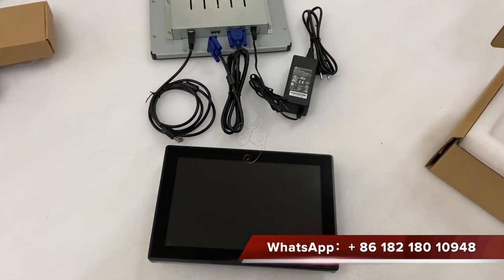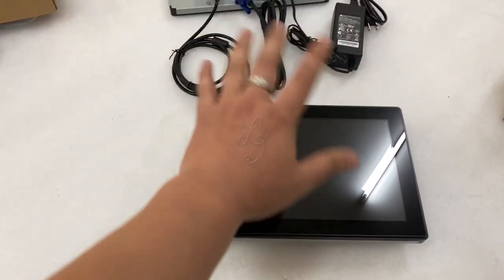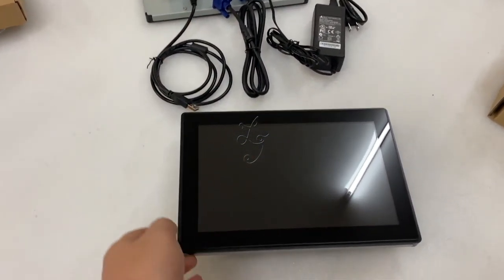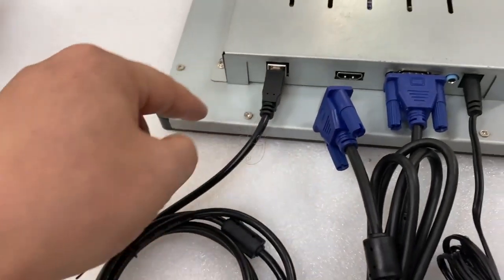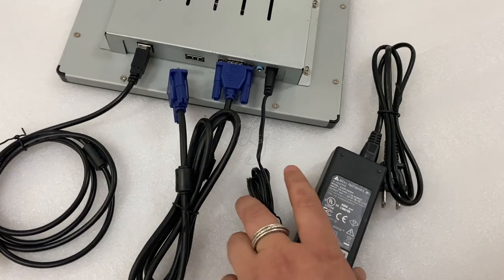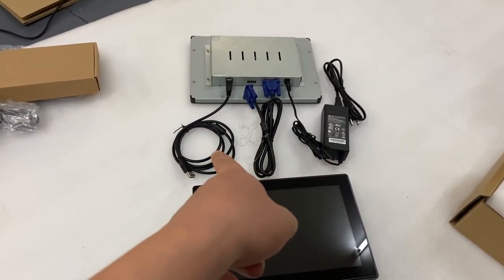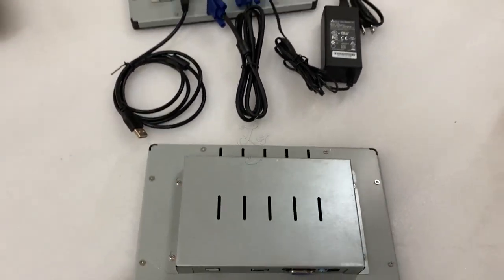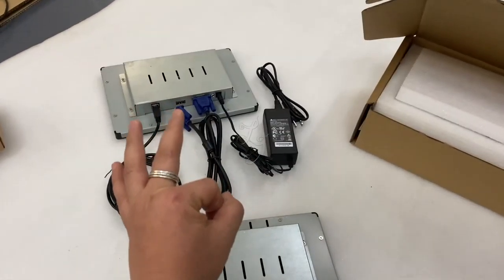10 Inch Touch Screen Fire Link Gambling Games Machines For Sale